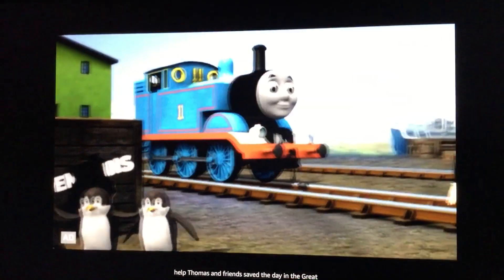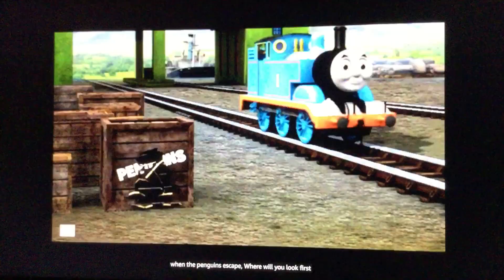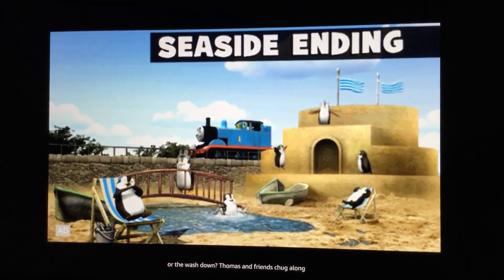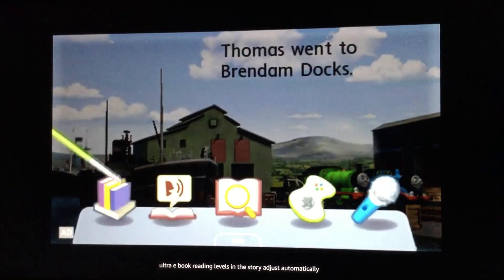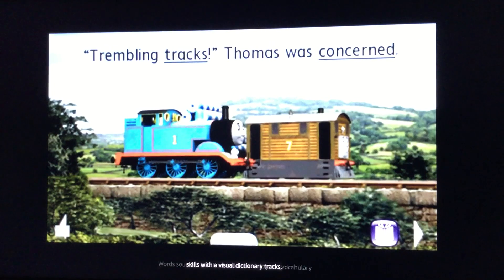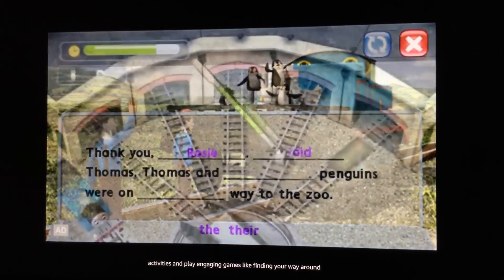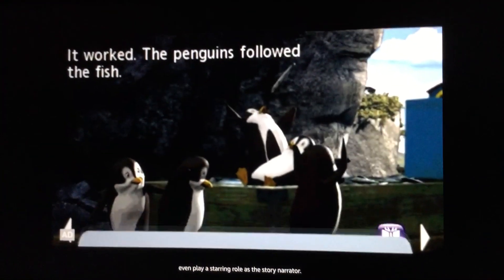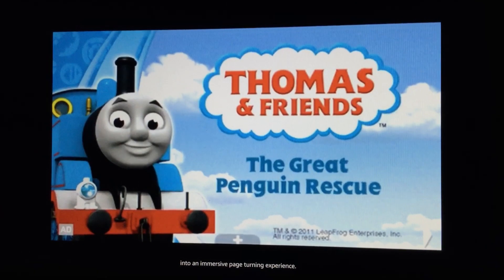LEAPFROG LEAPPAD ULTRA EBOOK ADVENTURE BUILDER THOMAS AND FRIENDS THE GREAT PENGUIN RESCUE 🍅💭👍🌿🐸🖊🐧